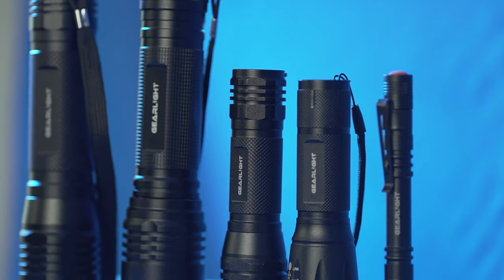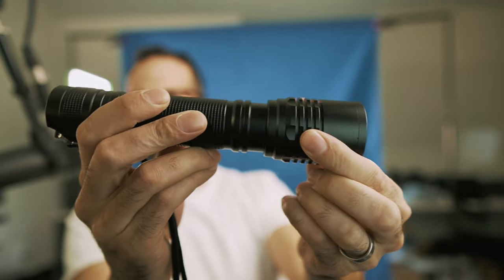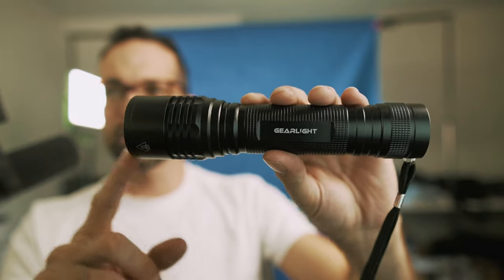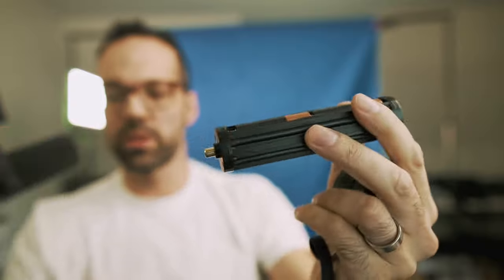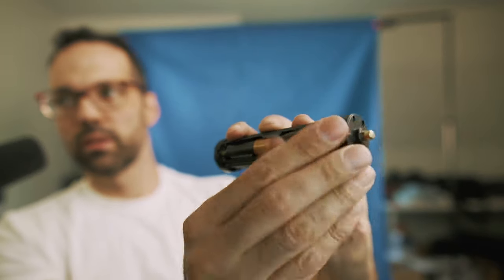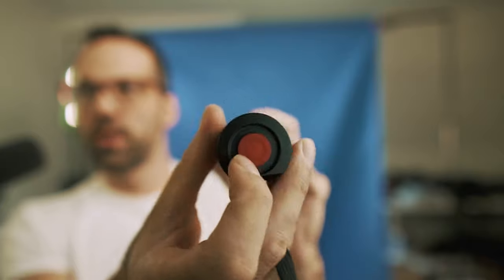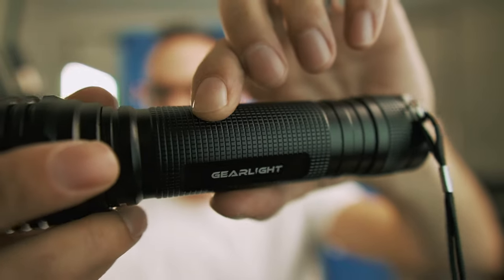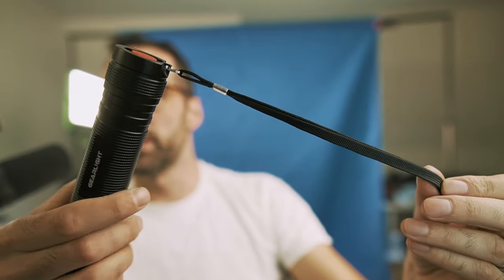Gearlight S2000 Flashlight REVIEW